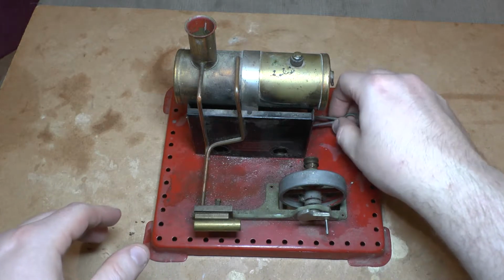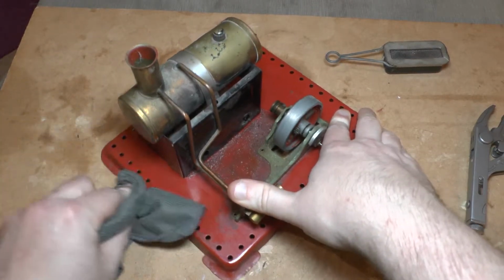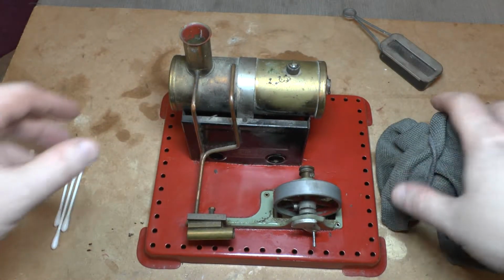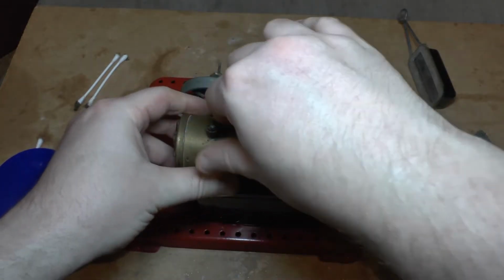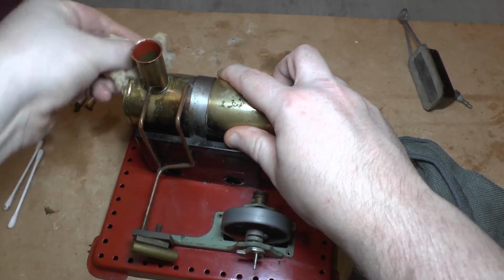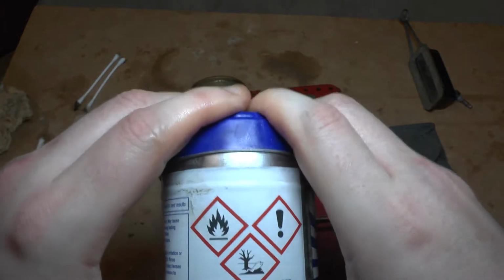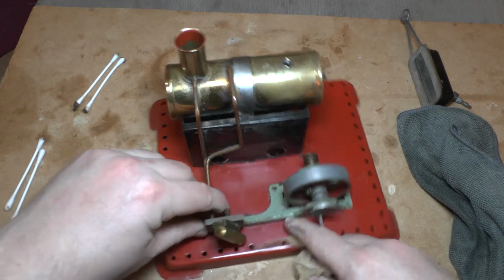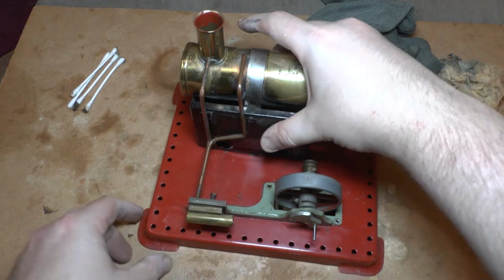Mamod SE1 Restoration - Part 1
I've obtained this Mamod SE1 static steam engine. It is missing parts and is not safe to steam, but you can spend just over 26 mins watching a lonely man clean his steam engine!